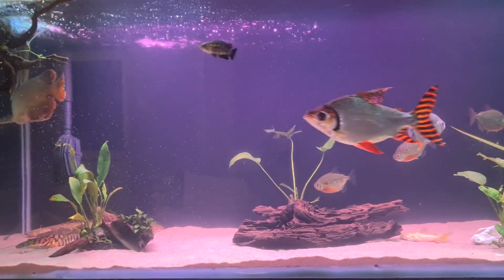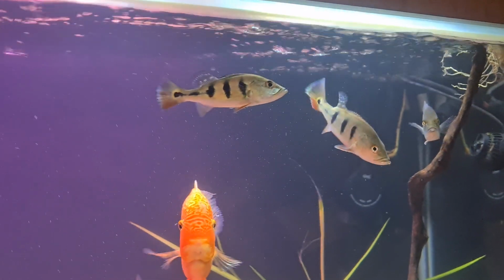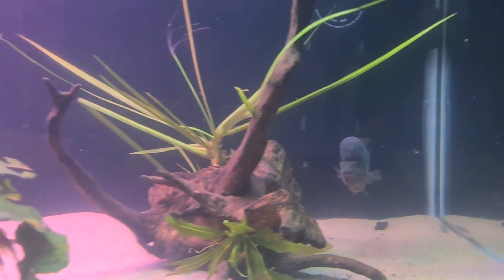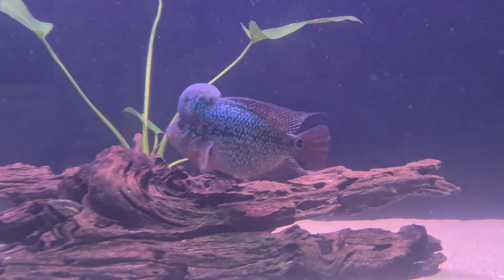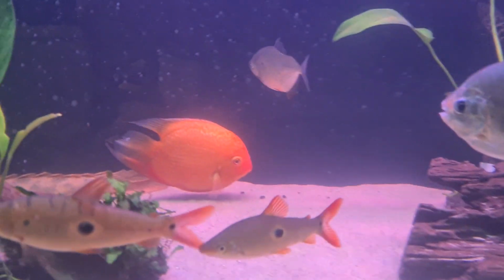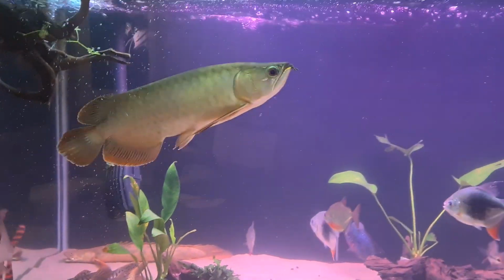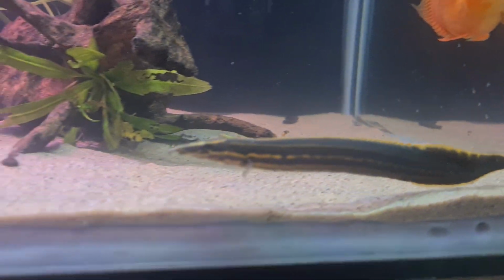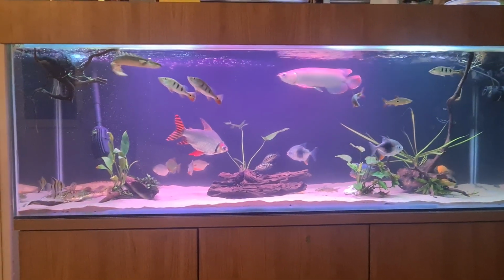Big changes in my fishroom, new blackberry dollars, and another Asian Arowana!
Hi everyone, big changes coming to my fishroom for 2024 and update on my main tank rescaped. Plus new blackberry dollars, another Asian Arowana and catfish. Hope you enjoy:)